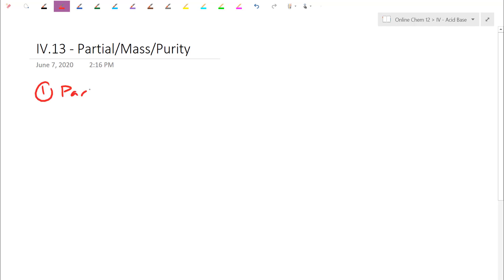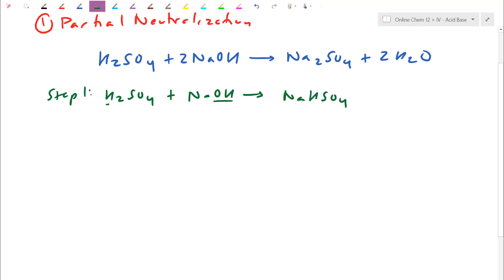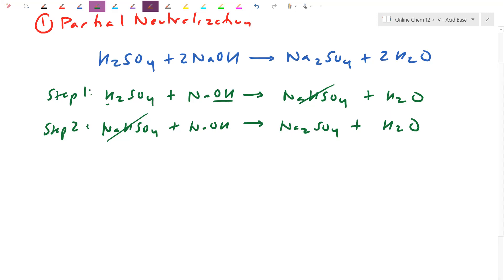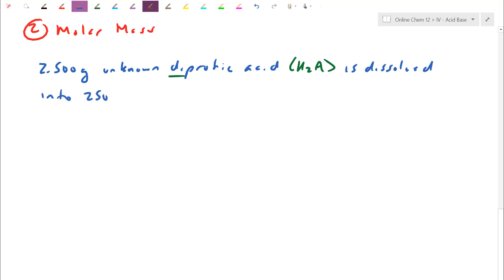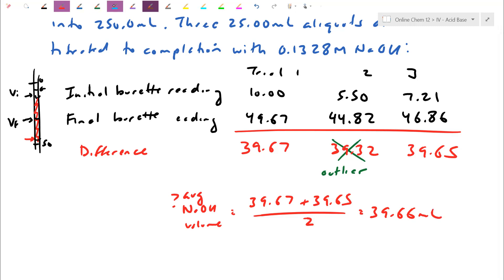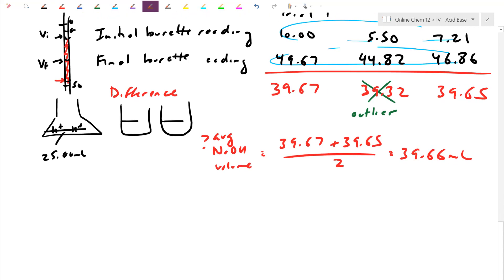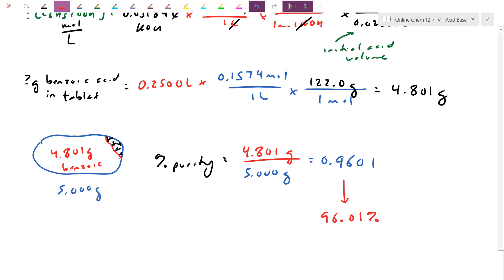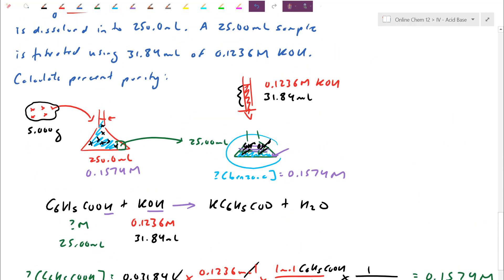IV.13 - Partial, Mass, Purity